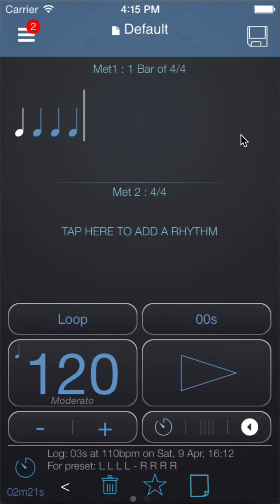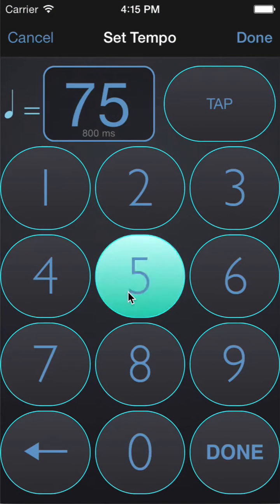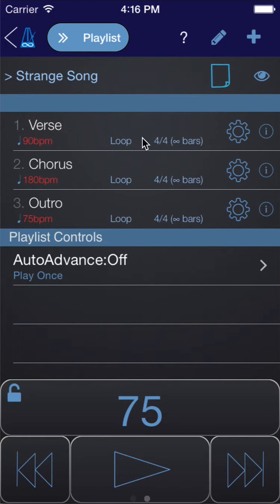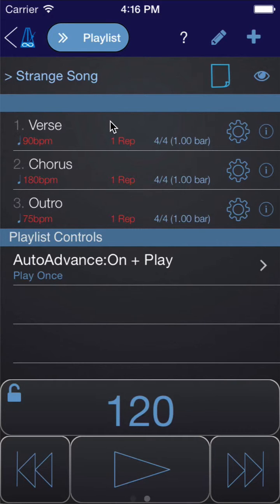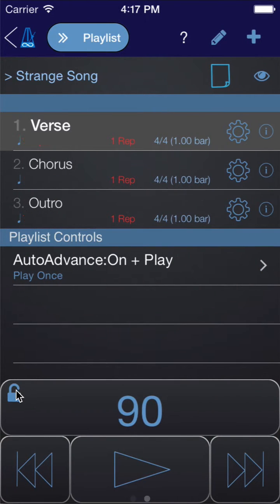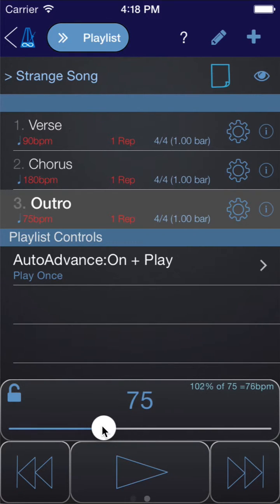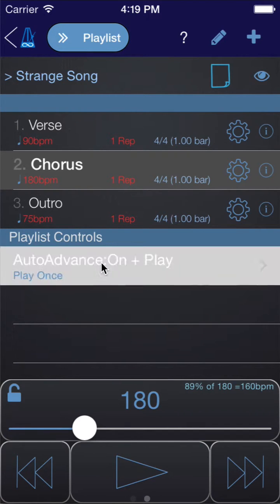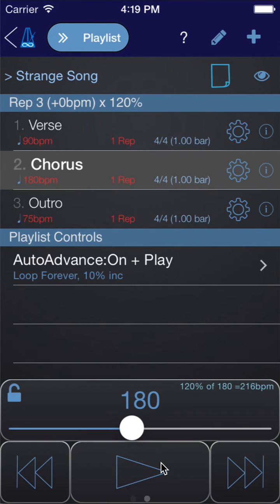Tempo Percentage Slider - "PolyNome - The Ultimate Metronome for iOS"